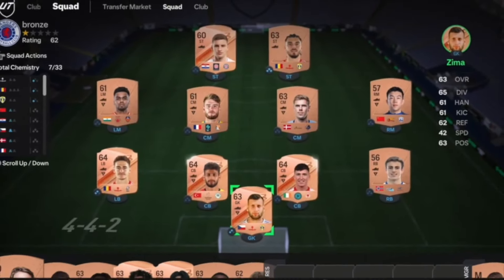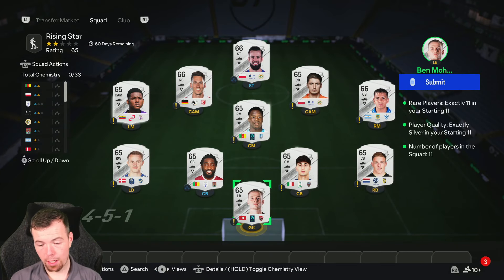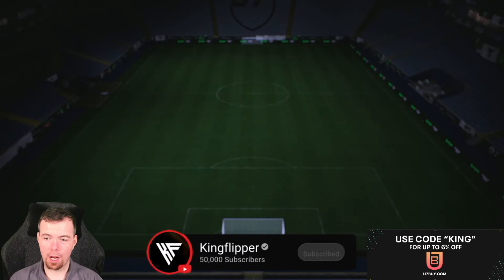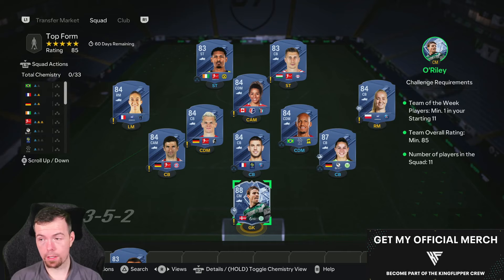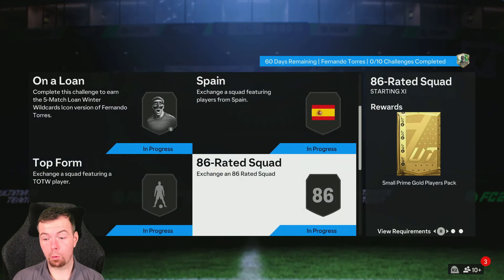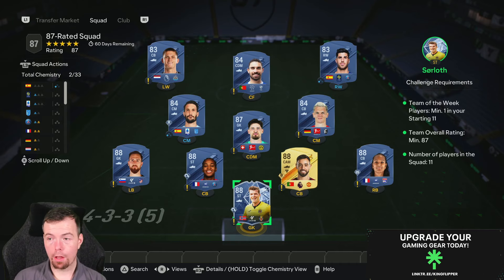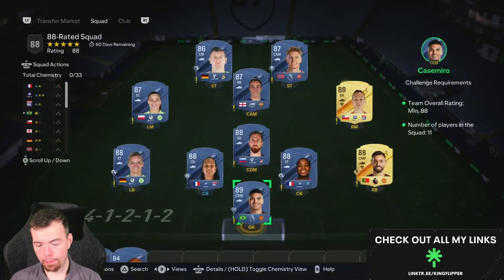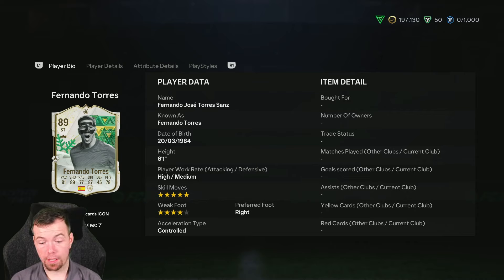Winter Wildcard Fernando Torres SBC Completed | Tips & Cheap Method | EAFC 24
yo guys welcome to another Winter Wildcard sbc video, this is the Fernando Torres SBC, hope it helps and hope you help out the channel